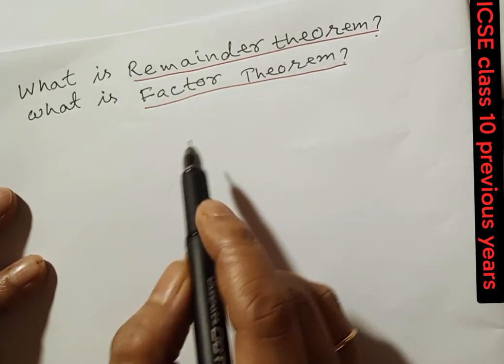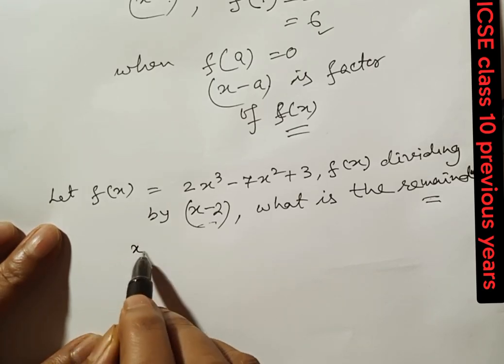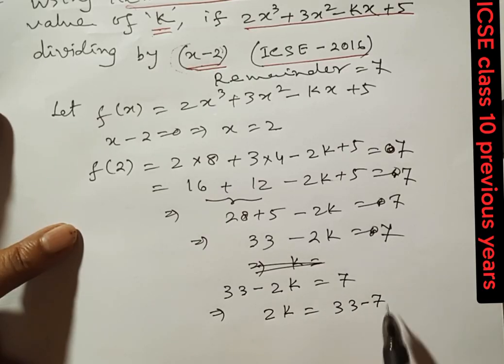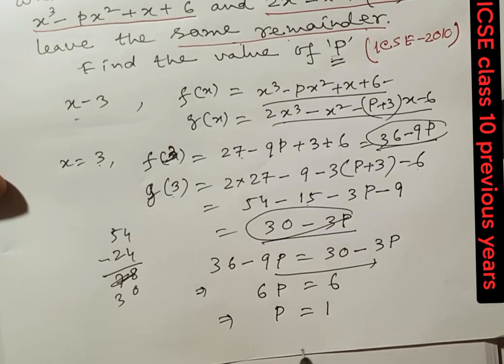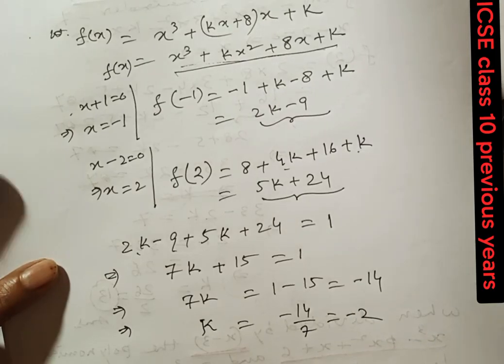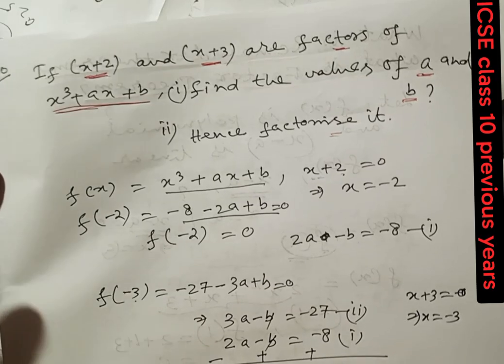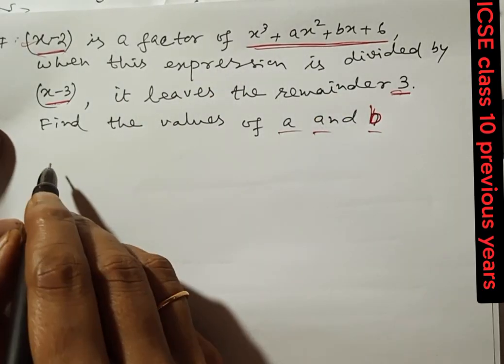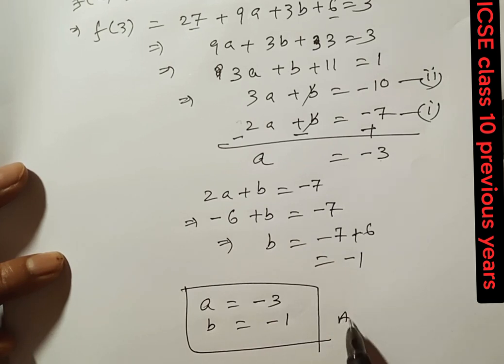Remainder and factor theorems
remainder theorems
factors theorems
factorisation (ICSE 10)
class 9 polynomial
previous years icse class 10